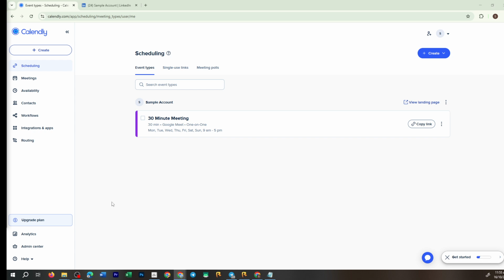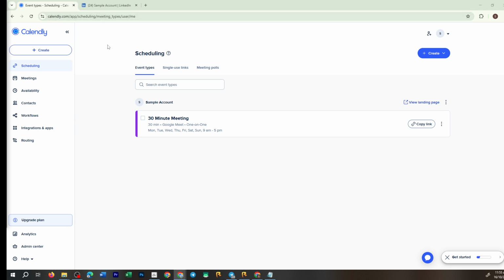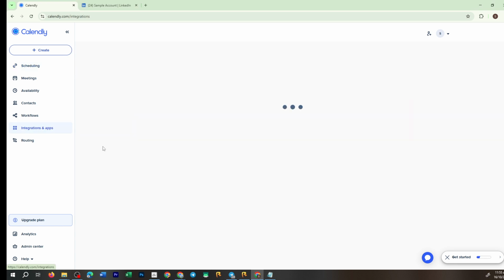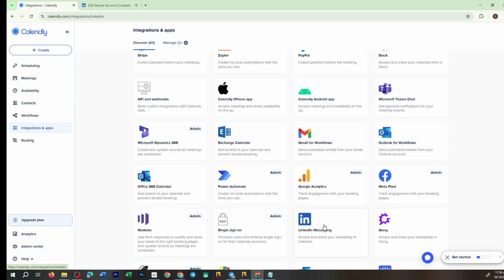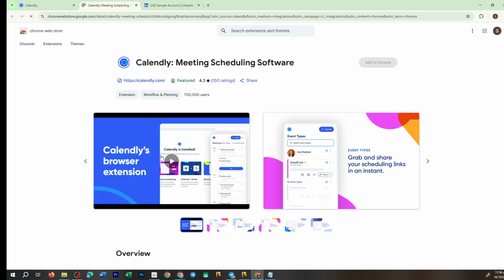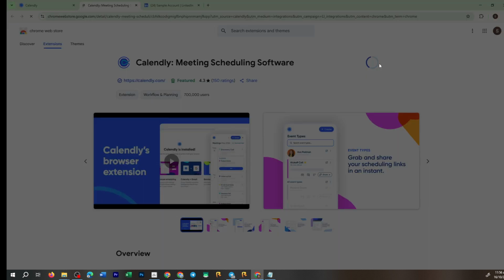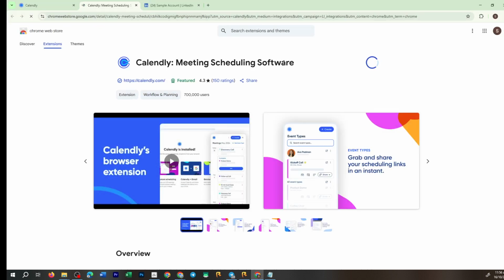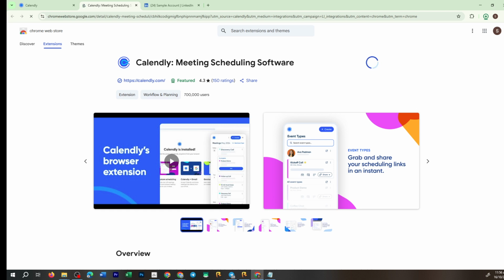How To Add Calendly To LinkedIn [2026 Guide]